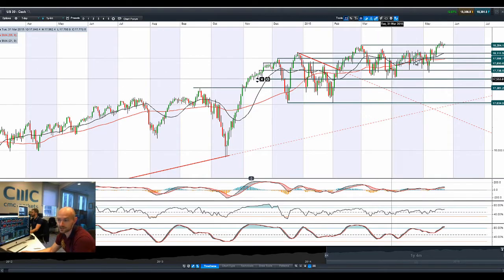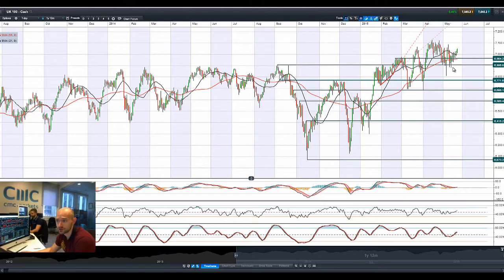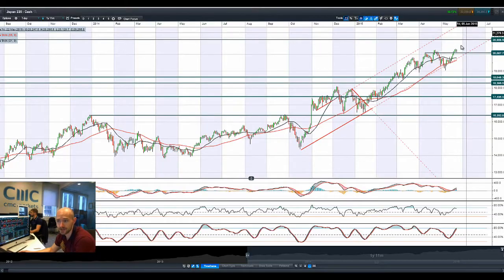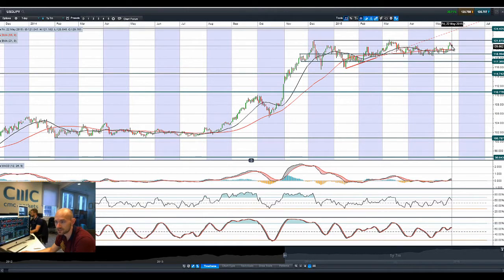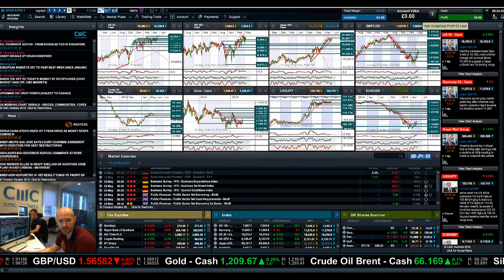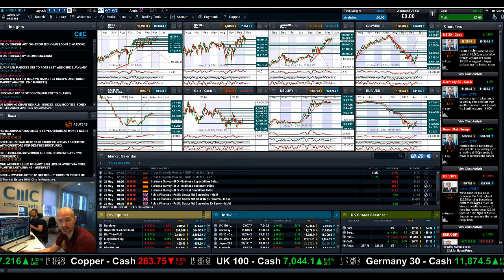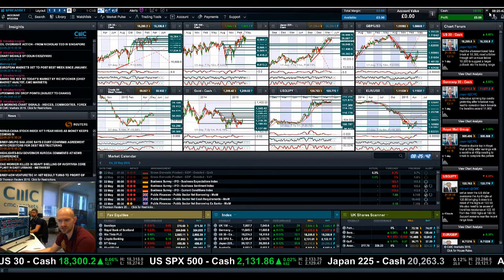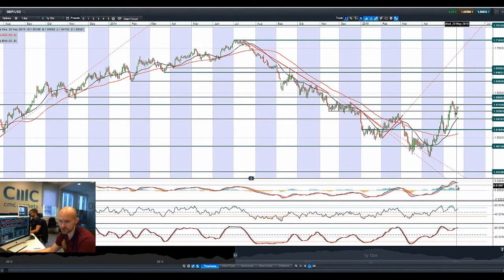USD reverses, Gold spikes, Crude higher as US data disappoints again CMC Markets 22nd May